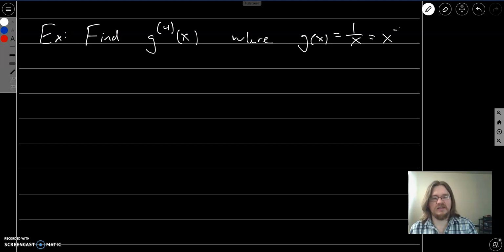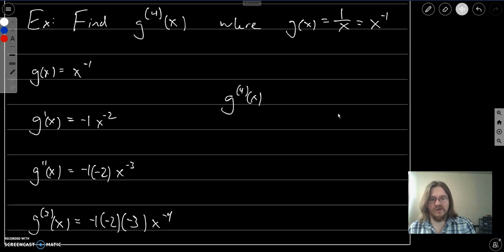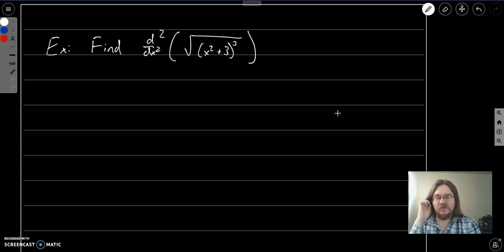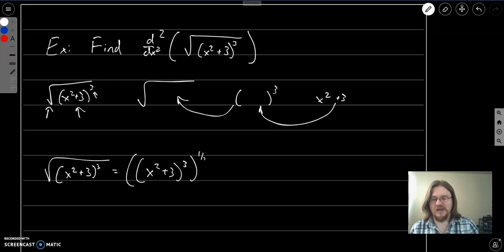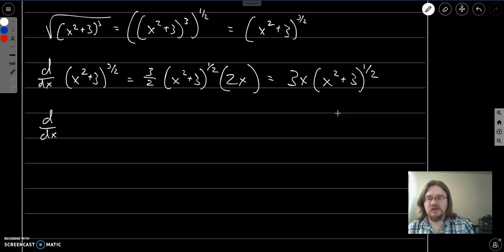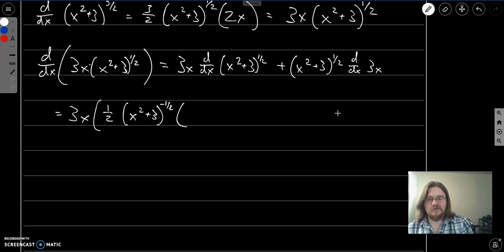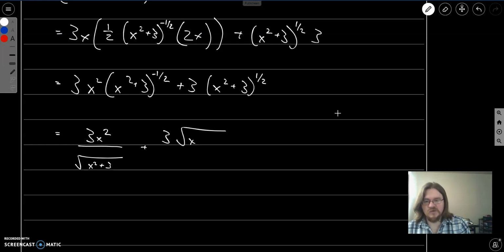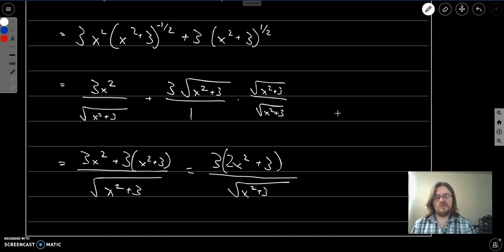M162 Higher Order Derivatives Part II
This video covers the part of the material in Homework 15: Higher Order Derivatives.  Topics include: more examples of higher order derivatives (second, third, fourth derivatives, etc...).